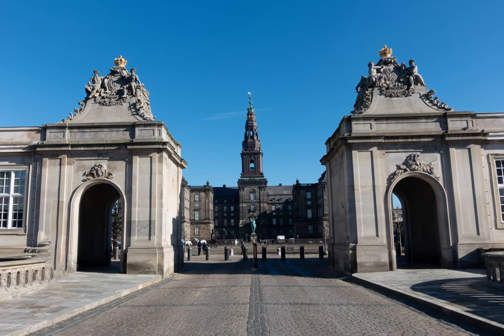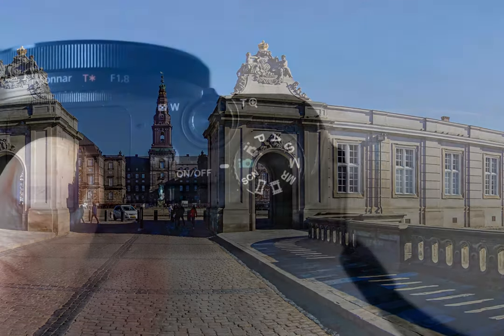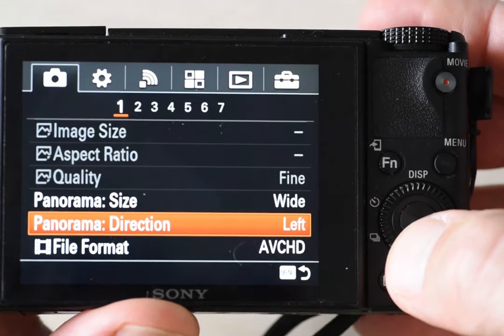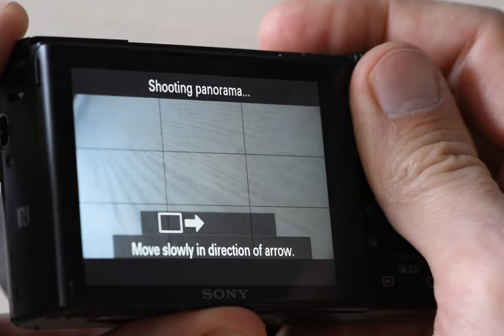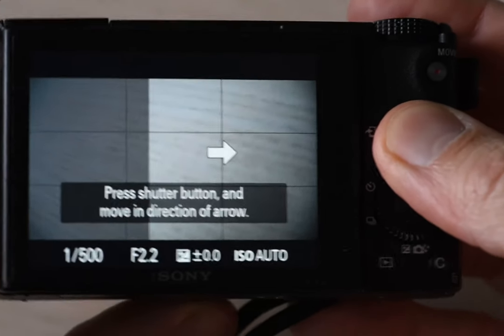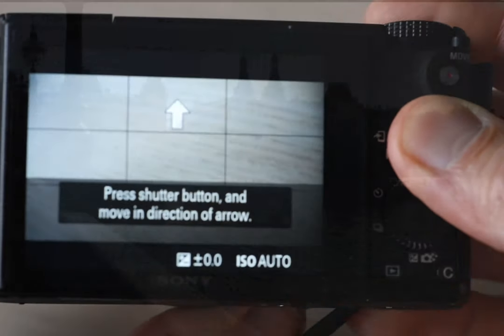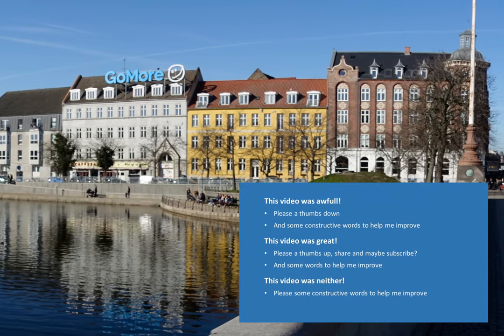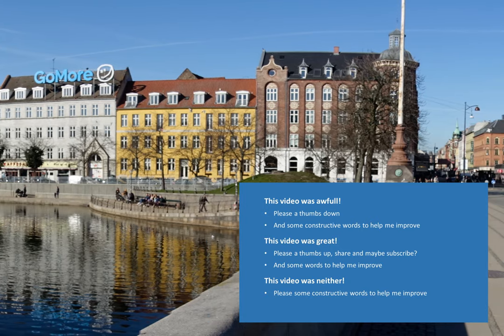Sony RX100: How to make panorama pictures in camera w/examples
How to shoot panorama pictures in camera using the Sony RX100 mk 3 to get the job done. Also a few example shots to illustrate what the camera can do.

Notice: Shot using the Mk 3 - there may be variations from Mk 1 to 6.

l